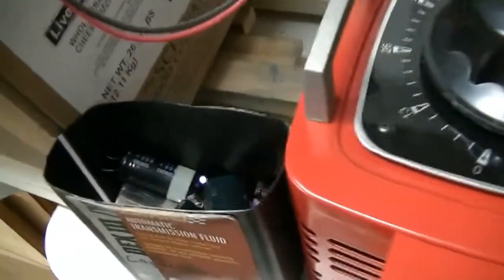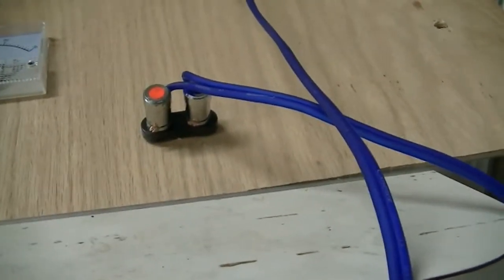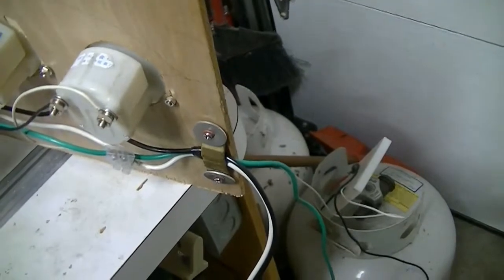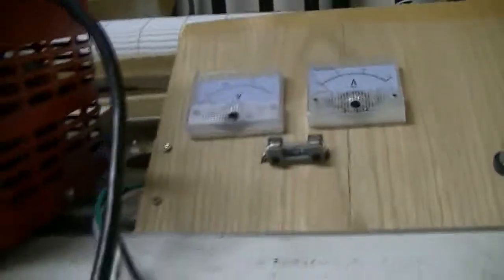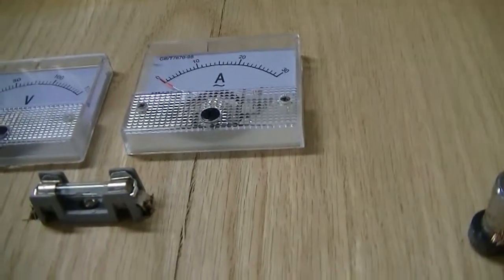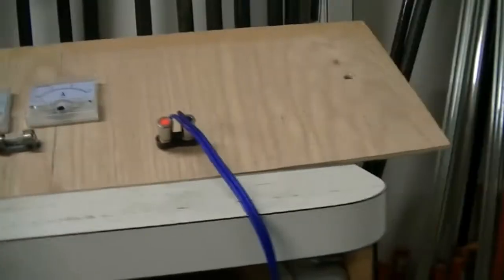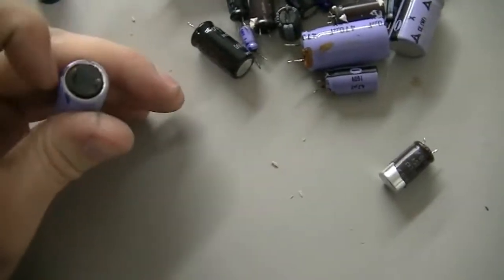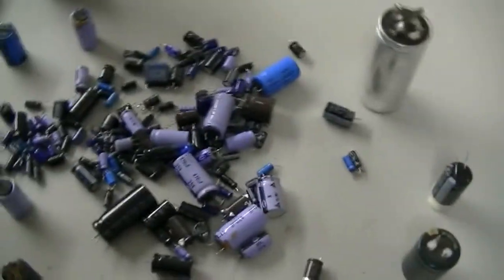Information Panel Stage One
This video is of what was supposed to be a rough version of my information panel. I ended up liking this better than what I was going to do, so I'm leaving it on this board, and just adding to it. So far it has an ammeter, voltmeter, and a 20 amp fuse. This makes it easier to monitor these 3 things while testing and popping electronics. Much better than the voltmeter on the Variac, the clamp ammeter, and a fuse in line half way between me and the capacitors. A bridge rectifier will be added soon as another output for full wave DC.